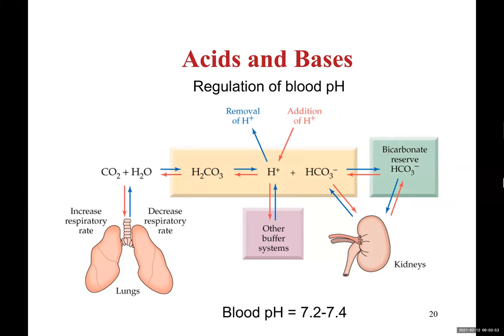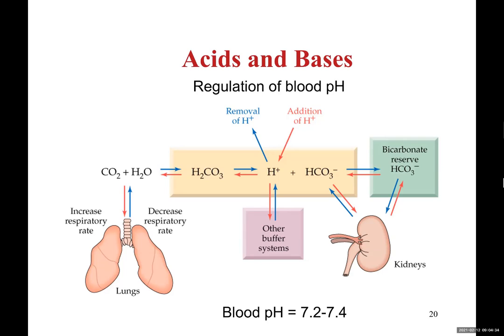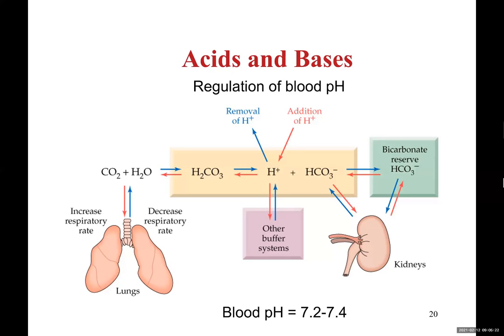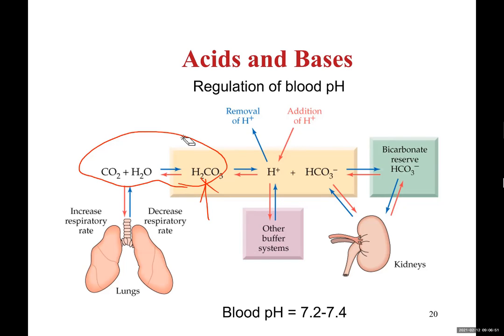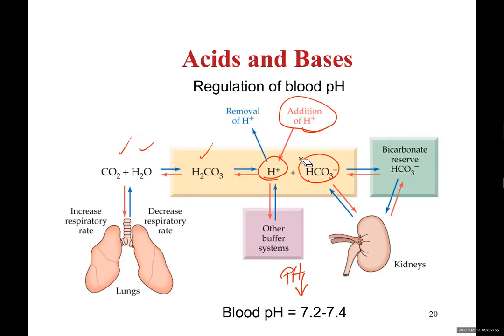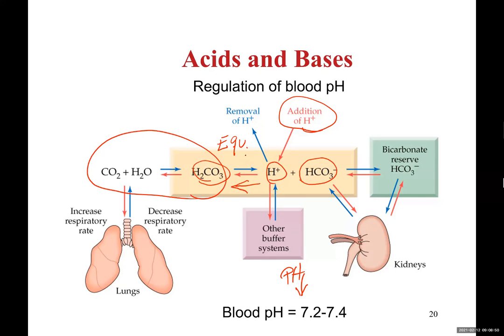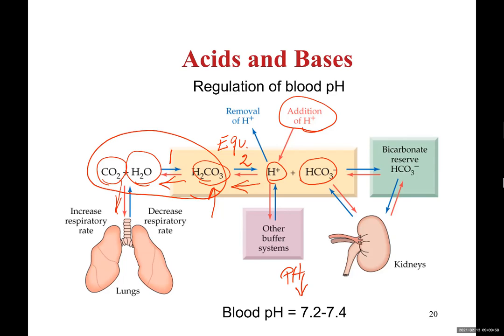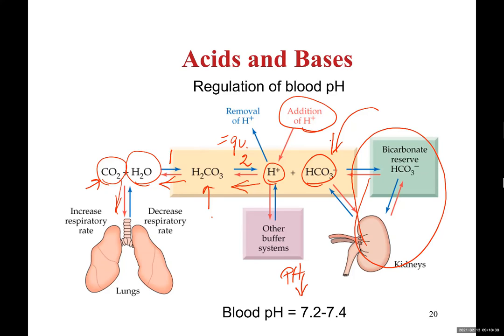Regulation of blood pH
1A.4.5.3, 20-20
This video is prepared by Dr. Divan Fard for Chem 1A offered at Shasta College, Redding, Ca. It discusses the Regulation of Blood pH, by carbonic and bicarbonate Buffer. The material is based on Ch4 of Chemistry, McMurry, J., Fay, R.C, 2004, Chemistry, (Fifth Edition) ISBN 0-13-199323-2 New Jersey 07458: Pearson/Prentice Hal. It is recommended for students to purchase this book, study, and do inside chapter problems to better understand the concepts. Some material is from Fundamentals of General, Organic and Biochemistry, McMurry and Castellion, Publisher: Prentice-Hall; 5th edition, ISBN: 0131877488. Some of the Learning Checks are coming from “General, Organic, and Biological Chemistry” by Karen C. Timberlake, publisher: Pearson; ISBN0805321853.